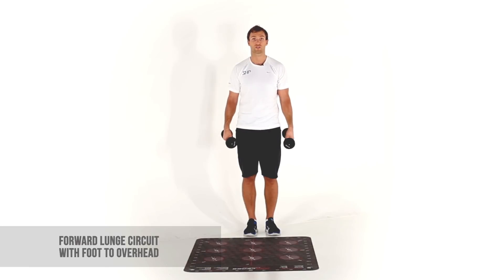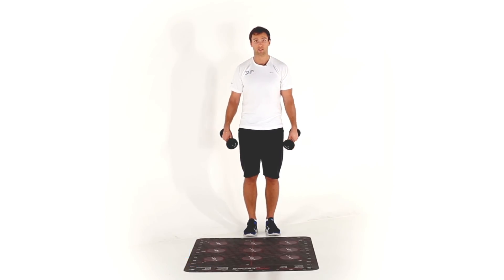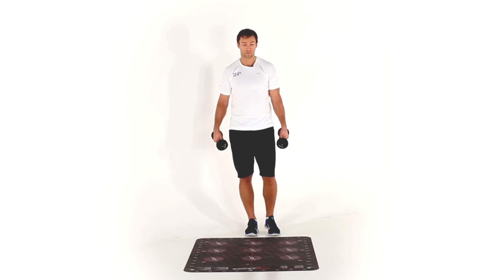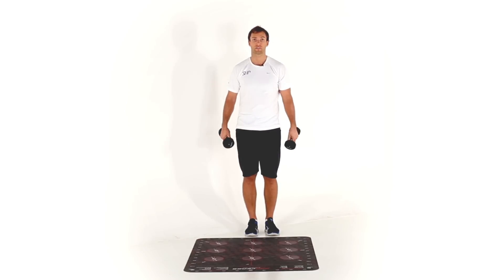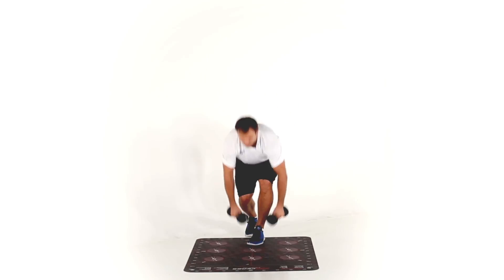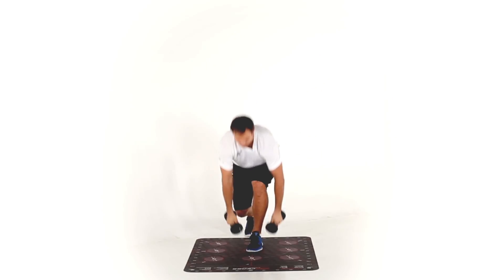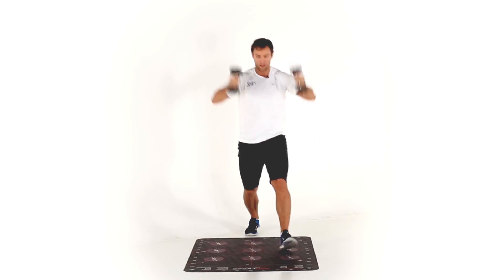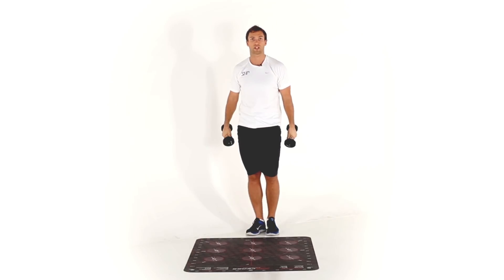P9: Forward lunge circuit with foot to overhead